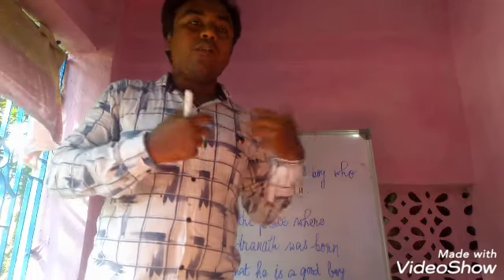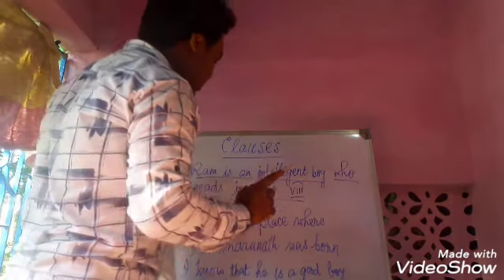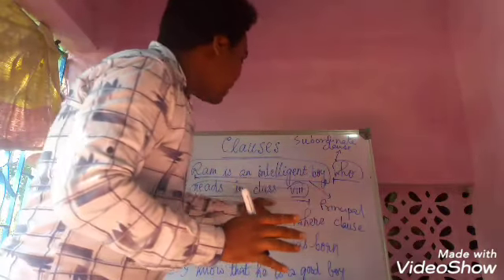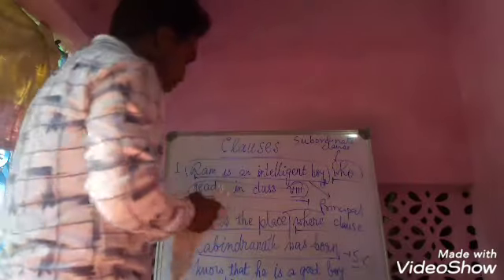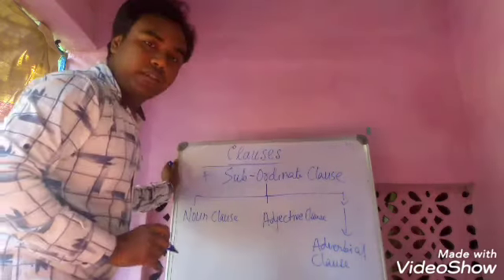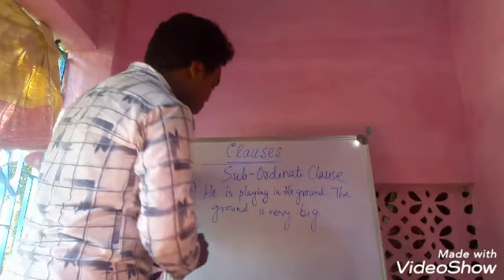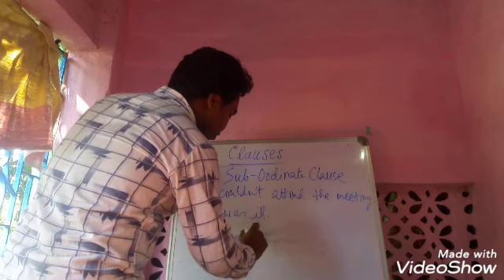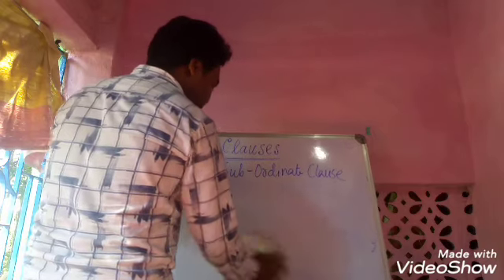Introduction to Clauses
This educational video discusses clause in general.Here the students will have the definition , types and examples of clauses in general.
Home work:
Trace Principal clauses and subordinate clauses from the following sentences.
1.Sachin is a legendary batsman who has many records.
2.I know when the train departs.
3.As he is weak, he cannot walk fast.
4.You should study hard unless you will fail.
5.He knows how to solve the problem.